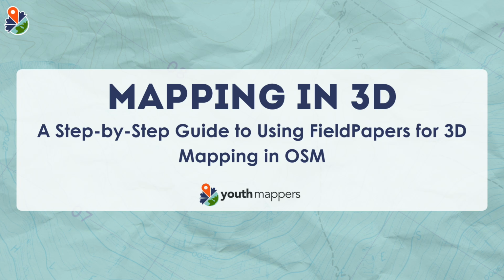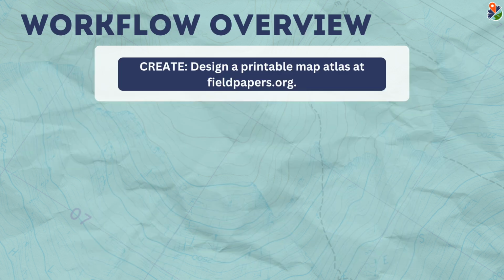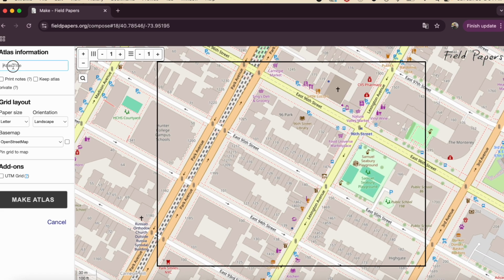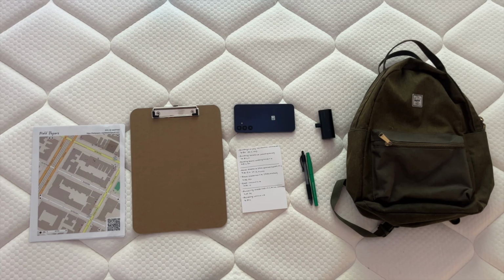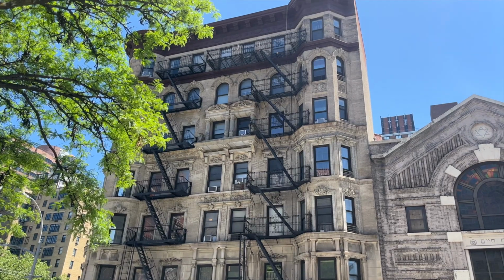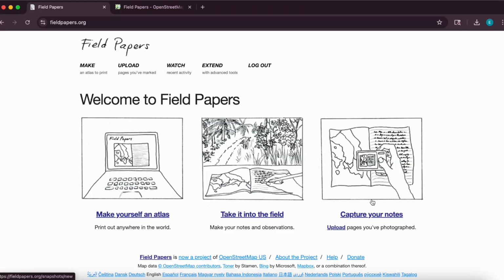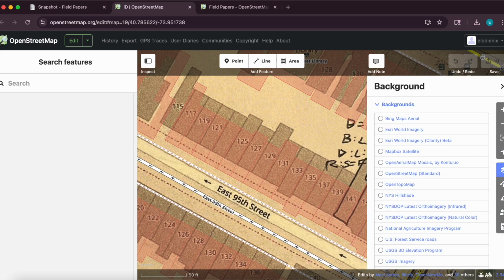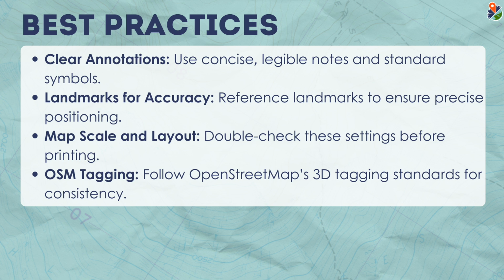Mapping in 3D: A Step-by-Step Guide to Using FieldPapers for 3D Mapping in OSM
In this tutorial, we’ll walk you through how to use Field Papers to collect 3D building data in the field and contribute it to OpenStreetMap. Whether you’re a beginner or experienced mapper, this tool makes offline data collection easy and effective. We’ll cover everything from creating printable map atlases to uploading your annotated field notes and using them to edit OSM. Thank you to Cesium for making this video possible.
What You’ll Learn:
- Creating custom Field Papers map atlases for your area of interest
- Annotating 3D building features like height, roof shape, and materials
- Uploading and georeferencing annotated field maps
- Contributing your data to OpenStreetMap using standard 3D tags

00:00 Introduction
00:34 What is Field Papers?
01:02 Why Use Field Papers?
01:28 Workflow Overview
01:55 Creating and Downloading an Atlas
03:37 Preparing for Field Work
04:56 Collecting Data in the Field
07:16 Uploading Images of the Atlas
07:54 Adding data to OpenStreetMap
09:50 Best Practices
10:19 Conclusion

Prerequisites:
This session is beginner-friendly, but a basic understanding of OpenStreetMap editing will help. For tagging standards, we recommend reviewing the OSM Wiki on 3D tagging.

Check out the full Mapping in 3D playlist for more videos on remote and field-based 3D mapping techniques.

This video was created by Elodie Nix.